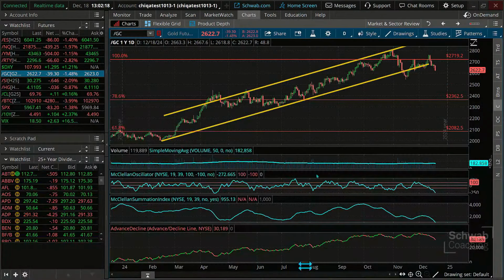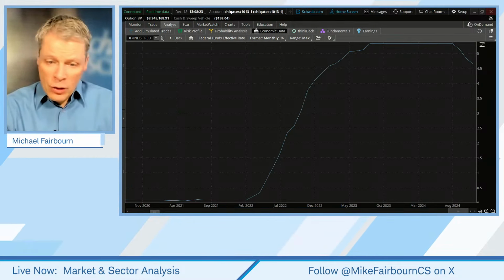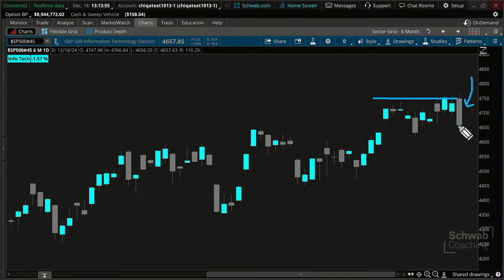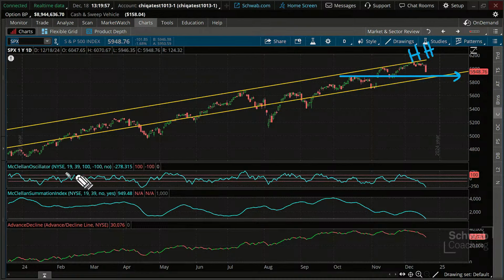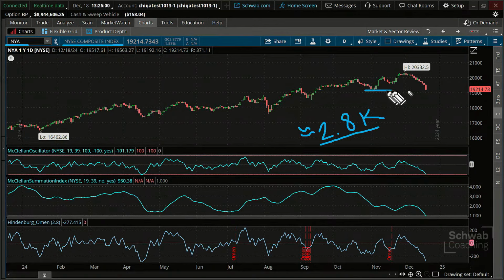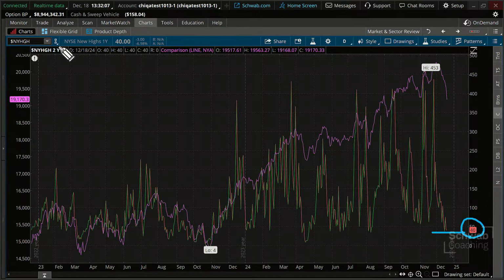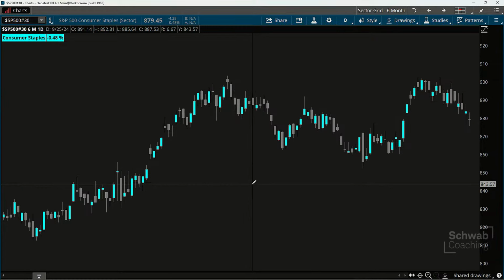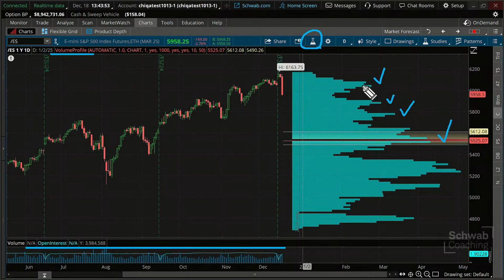How Could Rate Cuts Impact Markets & Sectors Going Forward? | Market & Sector Analysis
Market & Sector Analysis | Michael Fairbourn | 12-18-24

Within our discussion we discussed a few central points from the Fed's discussion today and  reviewed several market indications. Specifically, we compared several indicators, comparing market breadth. We also reviewed market sectors for strength and weakness indications. This included the Hindenburg Omen, Volume Profile, Seasonality, Yield Curve Uninversion, and several momentum and market breadth indicators.

You may have heard of top-down analysis or the terms “market,” “sector,” and “industry groups.”  But what are they and why they important?   Join this live, interactive webcast to better understand these concepts and how changes may affect your portfolio.
1023-3KVR